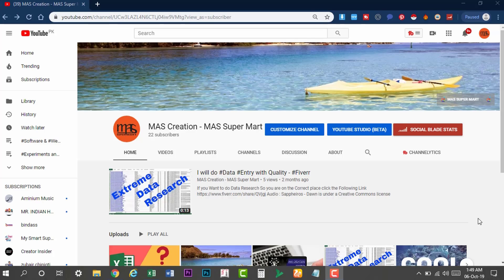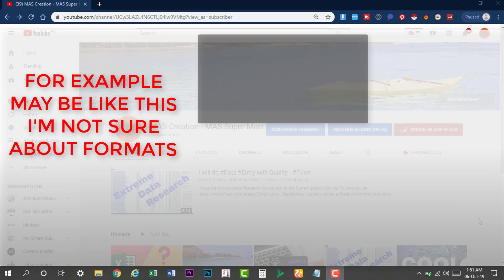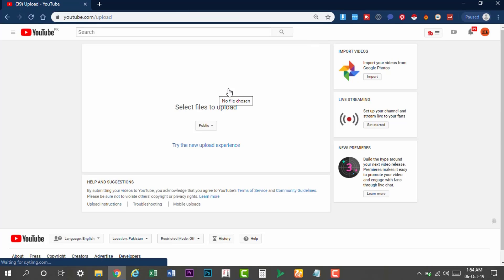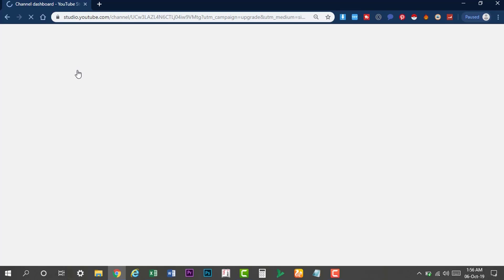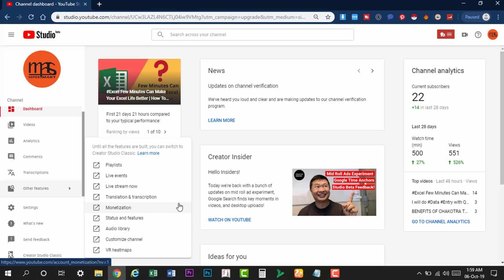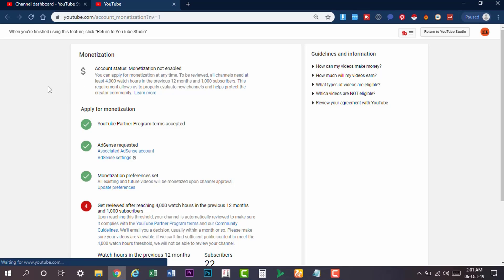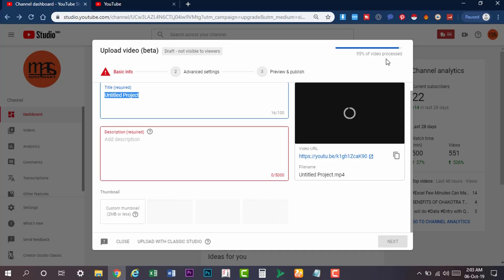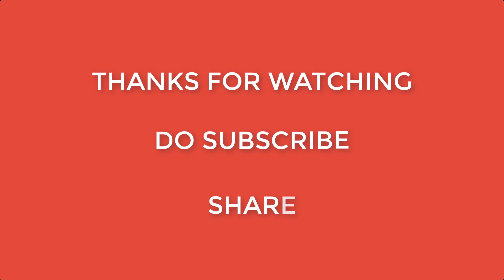5+ New YouTube Updates First Week Of October 2019 | New Upload Option | MA Sumrani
Hey My Name is "Muhammad Asad Sumrani"

"In this Video i Introduces Some YouTube Updates

Funny Voice because of Reducing Video Duration

Play List

Social Sources

Garmin Forerunner Wrest Smart Watch = Blog =
Tripod I am using =

Buy Popular Items From My daraz.pk Shop